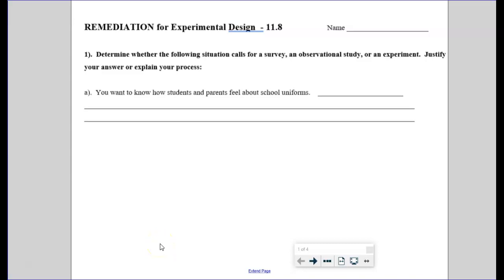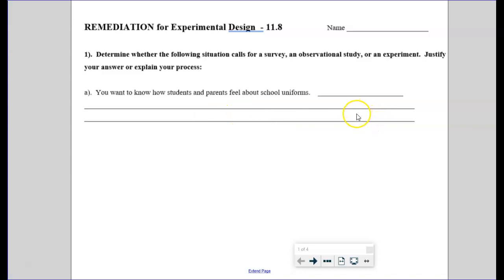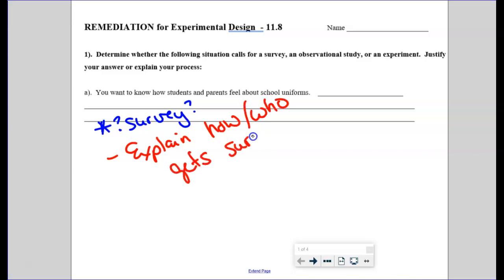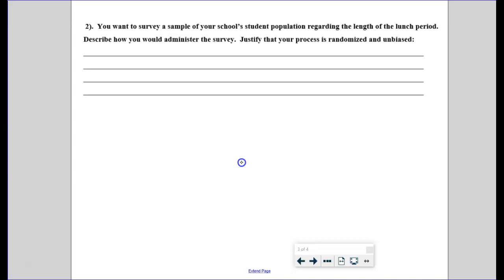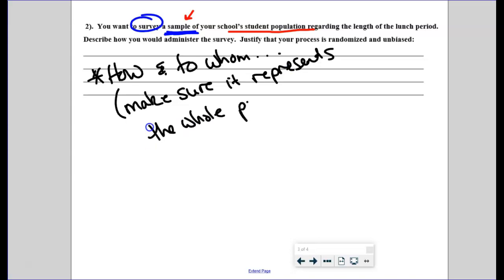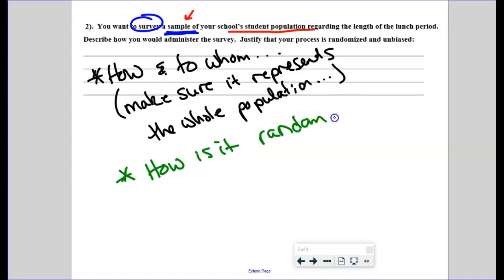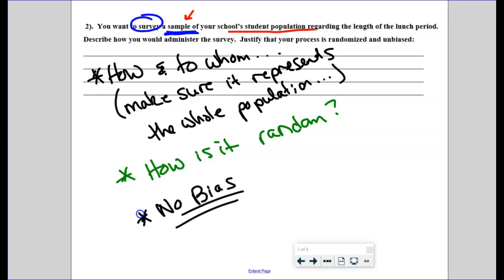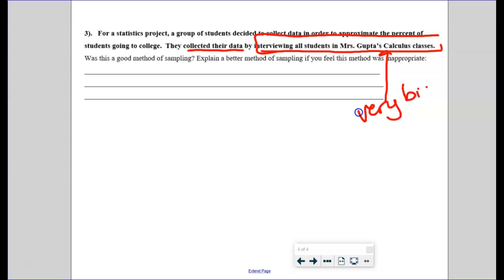REMEDIATION 11.8 - Experimental Design Alg 2 2020